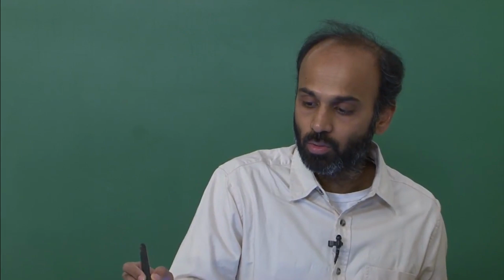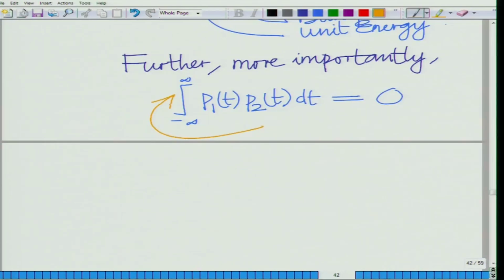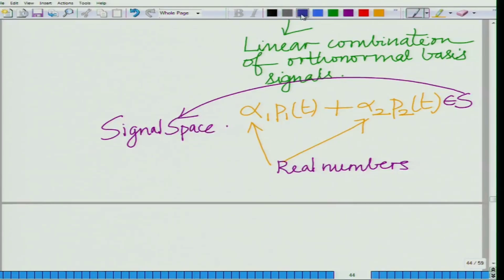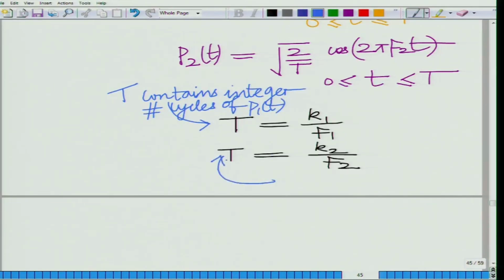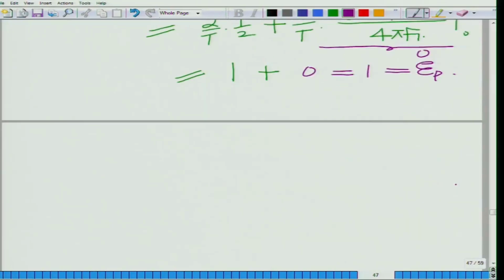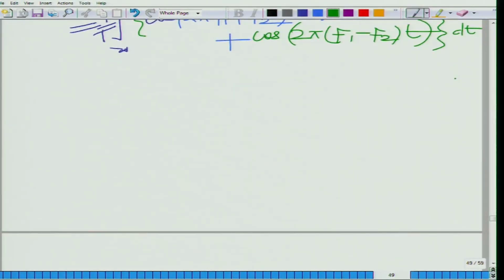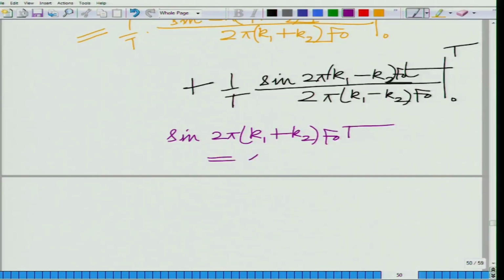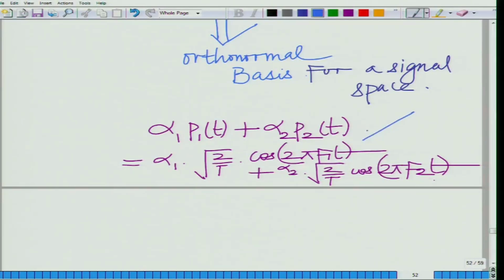Signal Space Concept